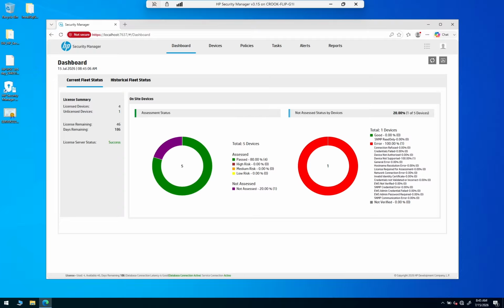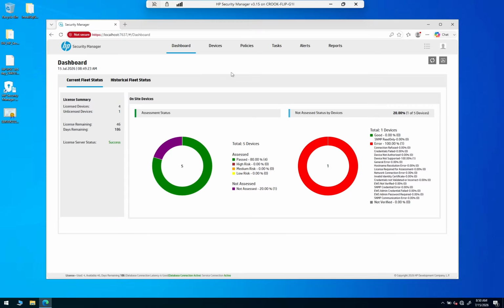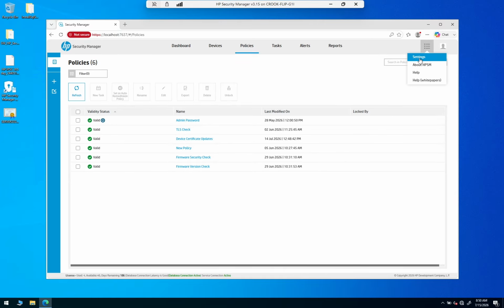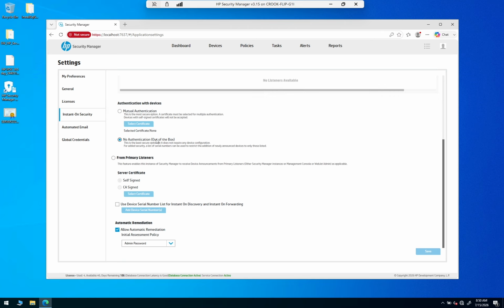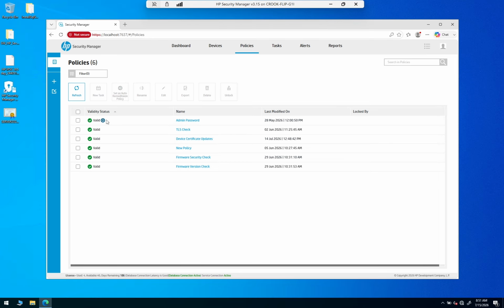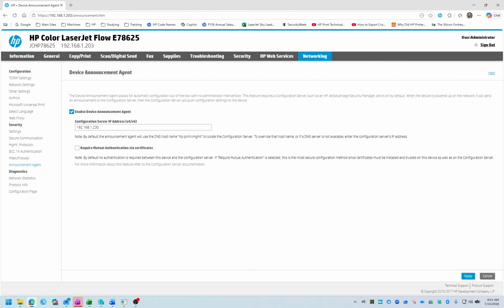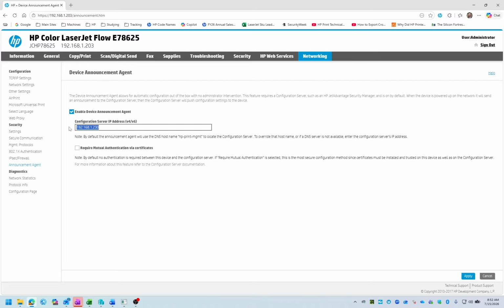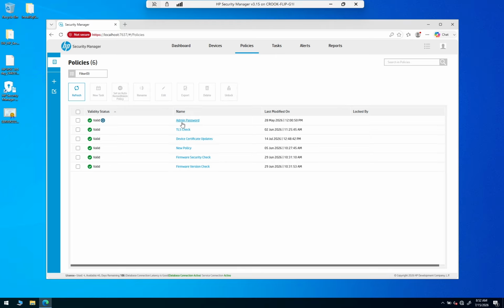HPSM Instant On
How to setup Instant On in HP Security Manager